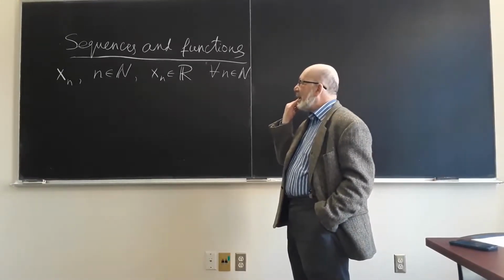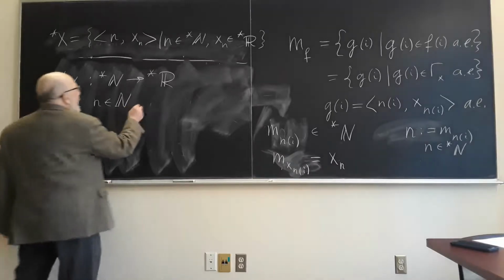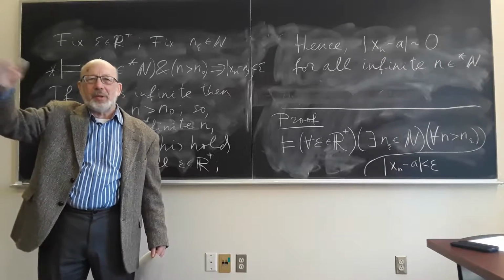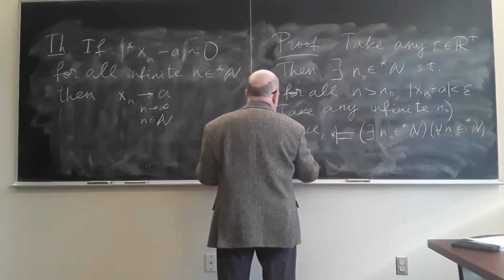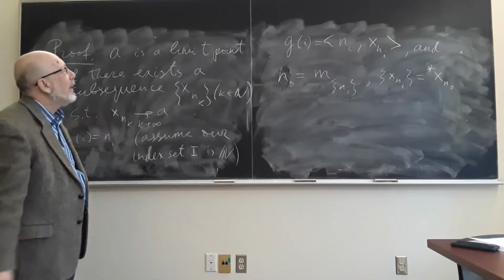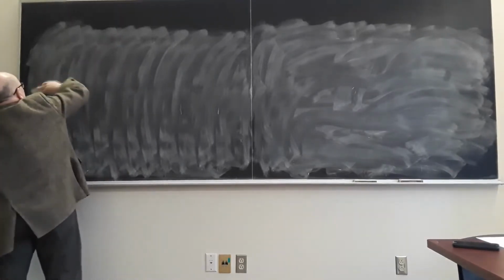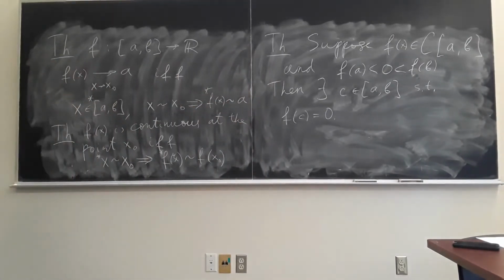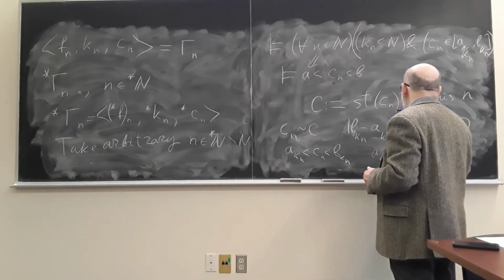NSA Lecture 11